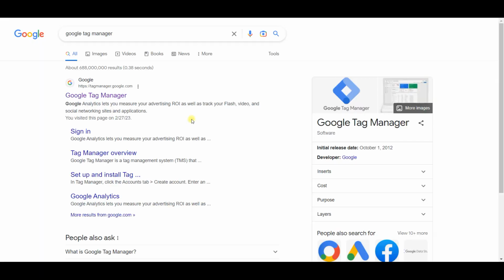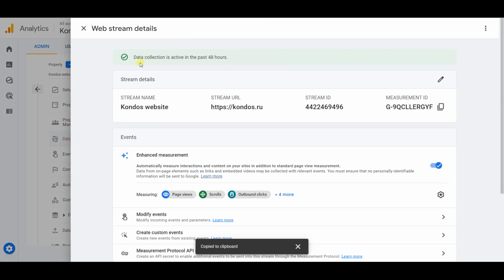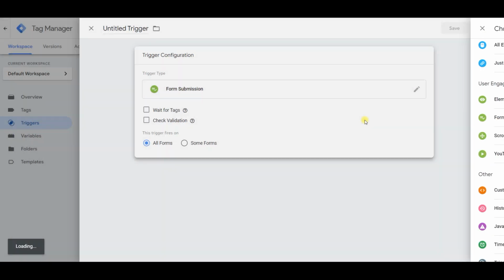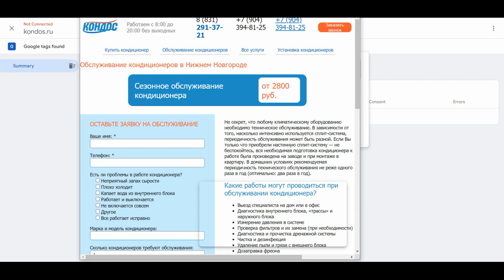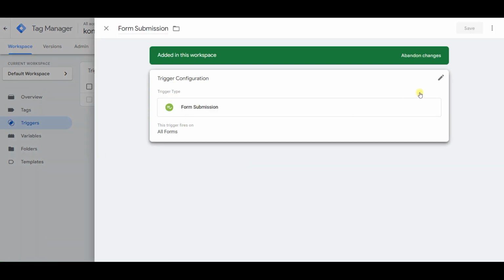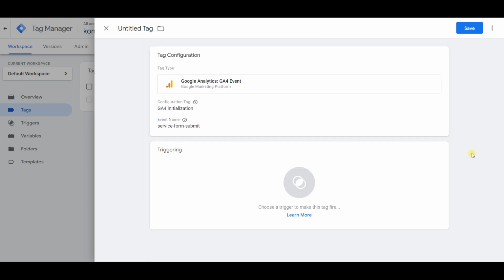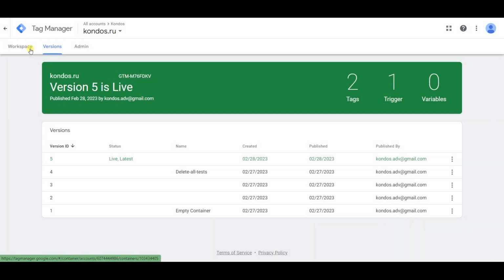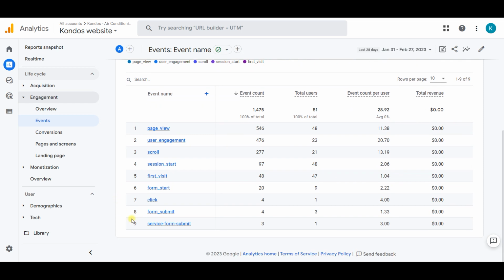Event tracking in Google Analytics 4 with Google Tag Manager - How to Set Up (step-by-step tutorial)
In this tutorial, we will guide you step-by-step on how to set up event tracking in Google Analytics 4 (GA4 events) using Google Tag Manager. I will show you how to create a Google Analytics configuration tag, set up a trigger for form submission, add variables for form filling, and create an event tag for transmitting data to Google Analytics. I will also demonstrate how to check if the event is transmitting correctly in the Google Tag Manager (GTM) testing tool and in the Google Analytics events report. If you're new to event tracking, this video will help you get started with tracking user behavior on your website and improving your digital marketing strategy.